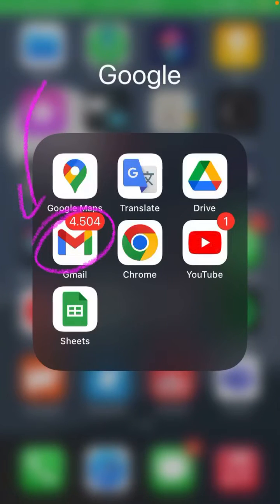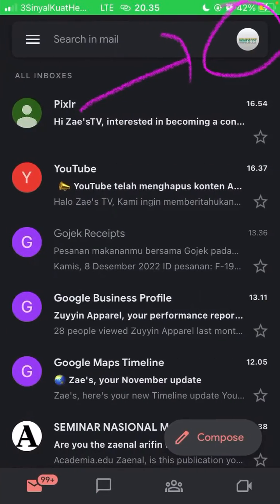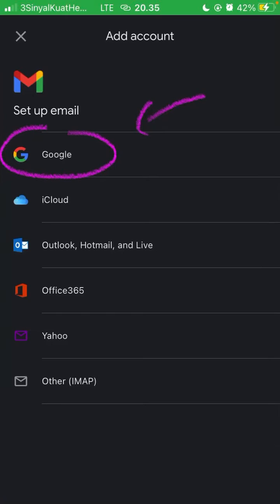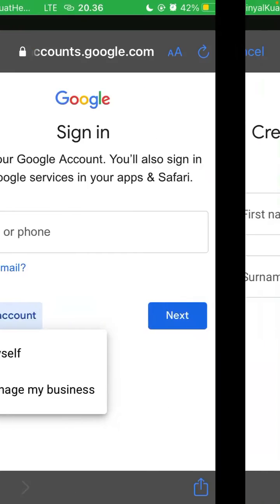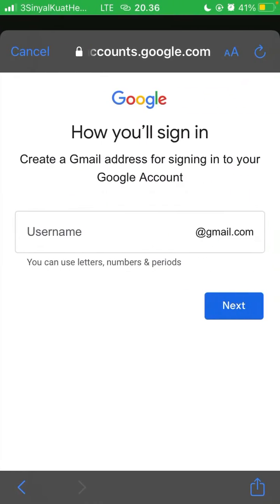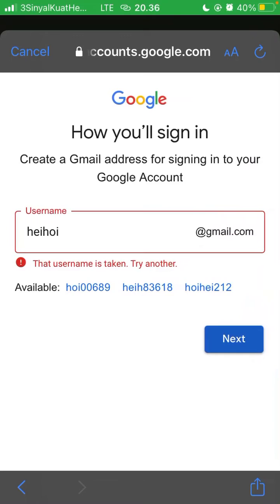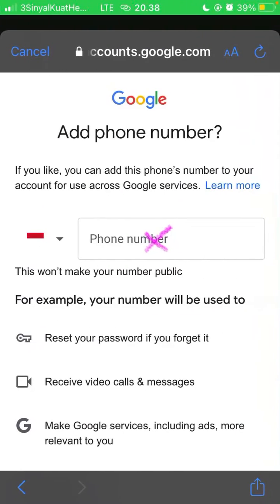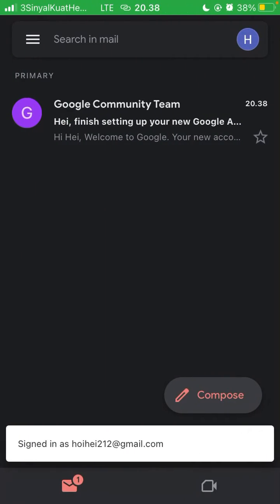How To Create A New Gmail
follow these steps to create a new gmail account.